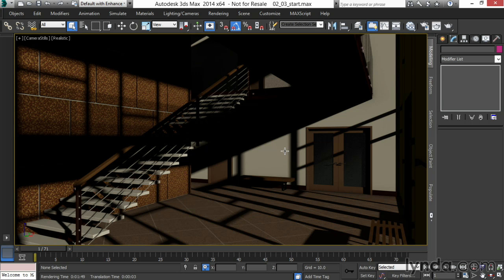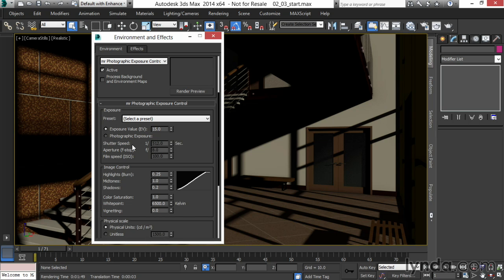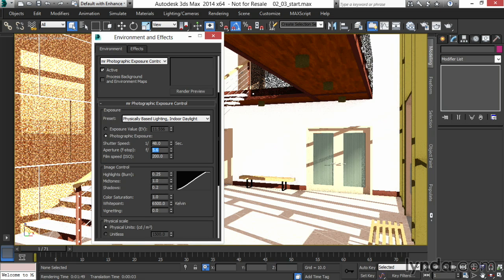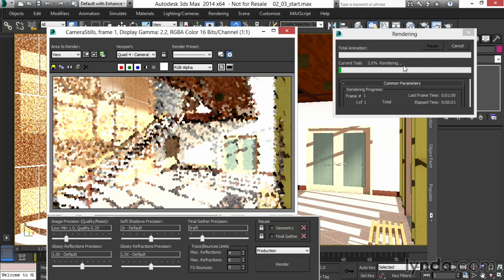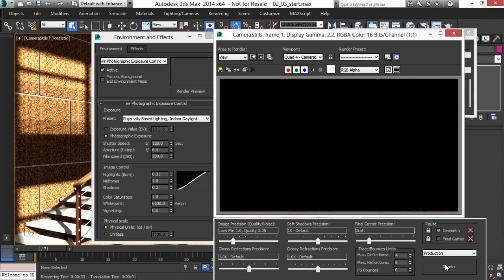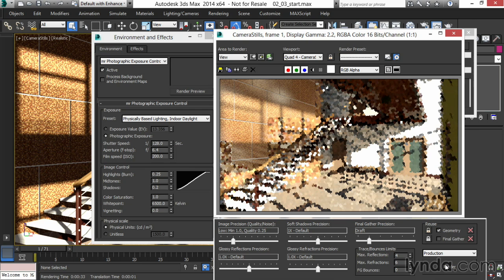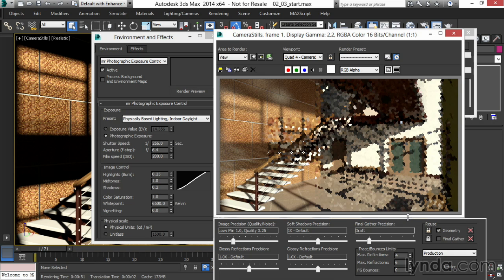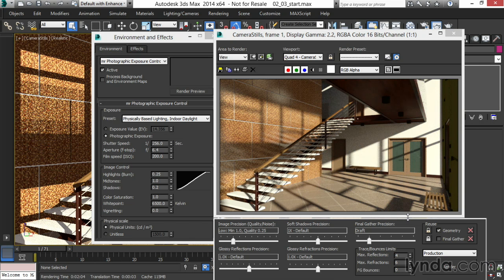03 03 Adjusting the Photographic Exposure for stylized imagery